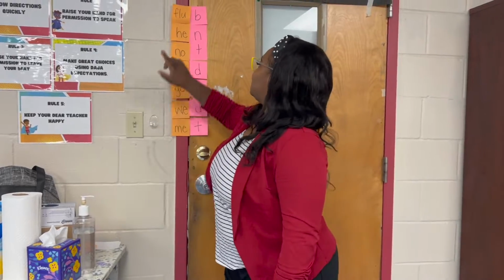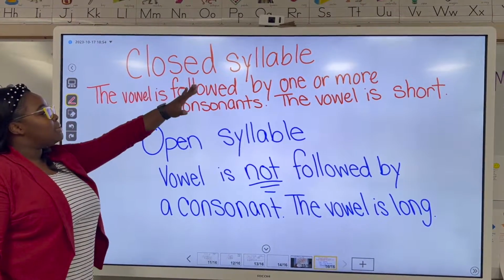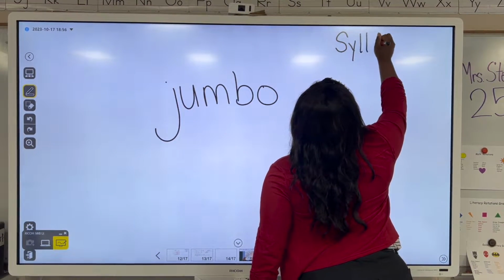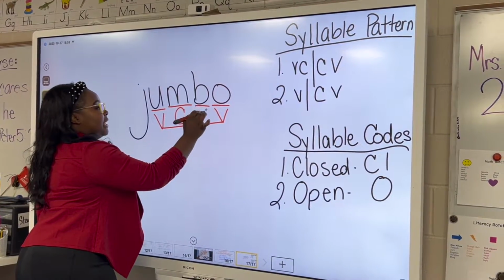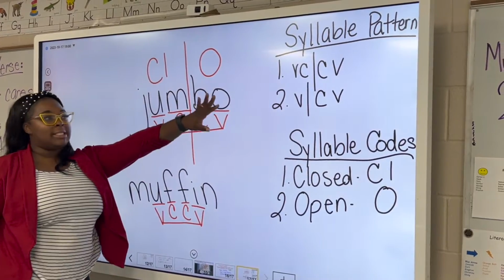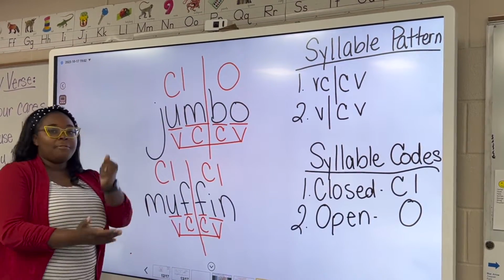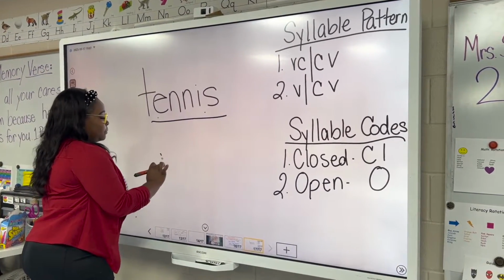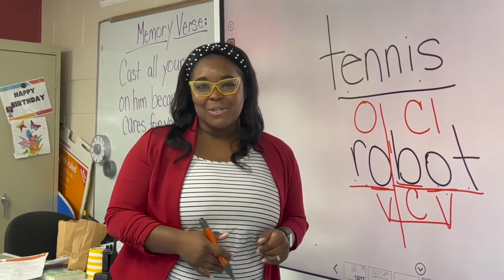Open & Closed Syllables & Introduction to Syllabication 1st & 2nd Grade Lesson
Help your scholars tackle multisyllabic words!